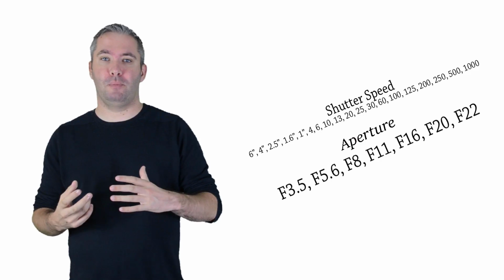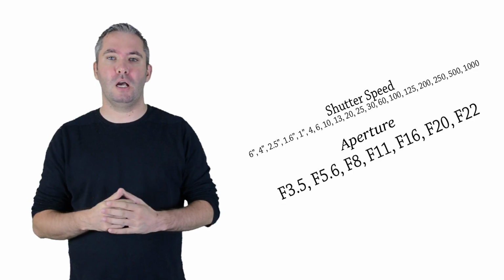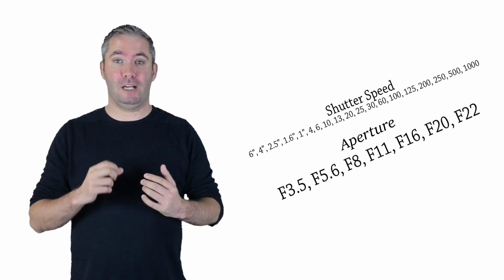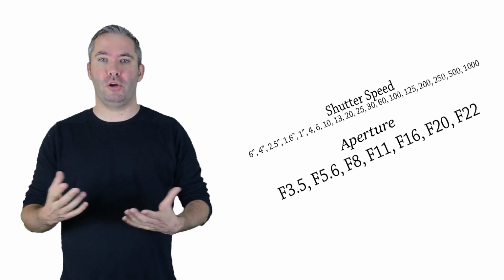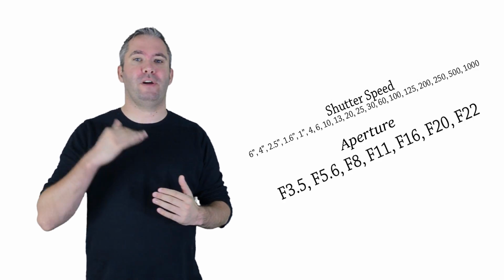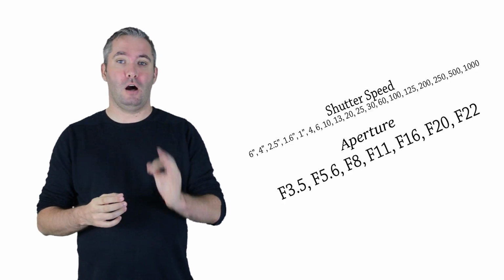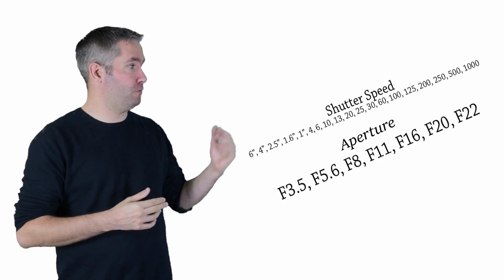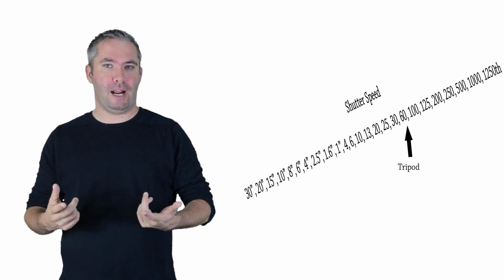How do you use shutter speed when using your Digital SLR camera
How do you use shutter speed when taking great photographs.